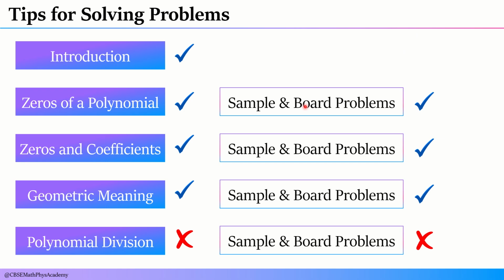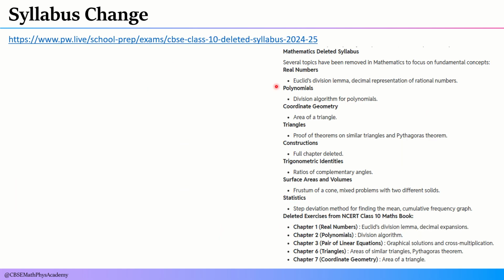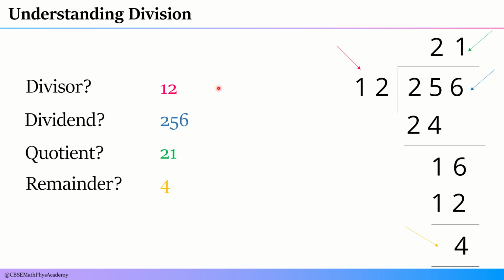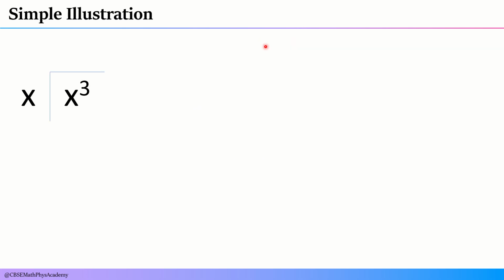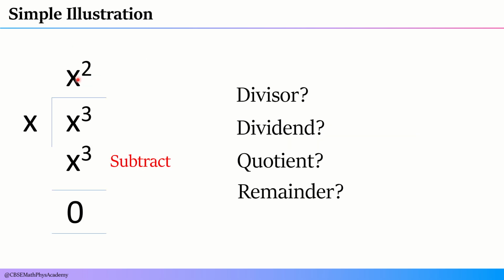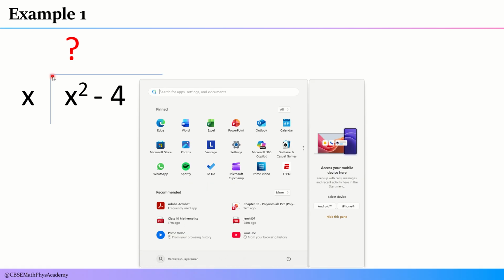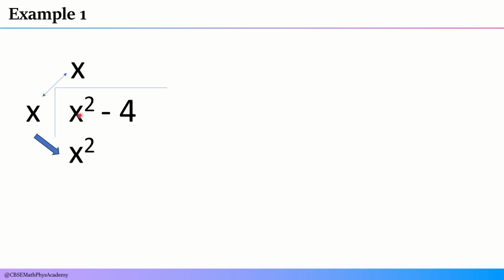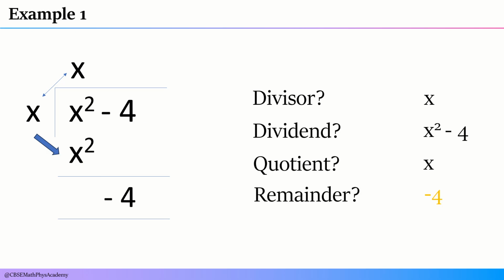P23: Division Algorithm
In this video just covered an overview of Polynomial division. This is not in the revised CBSE Class 10 Syllabus. Check the video for more details.